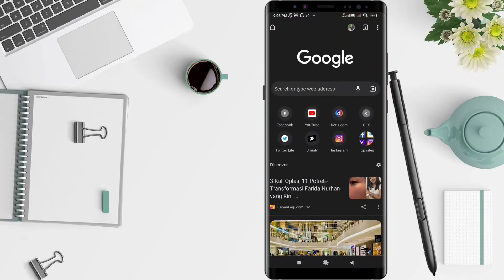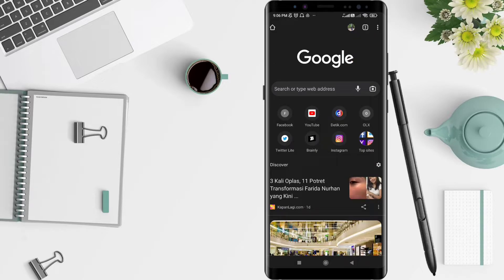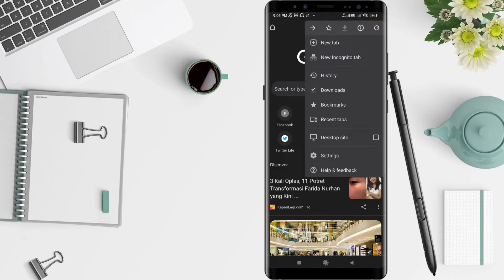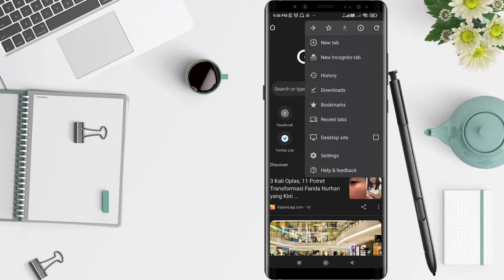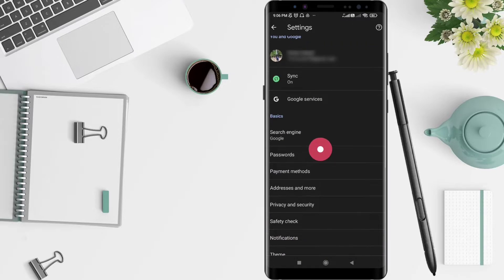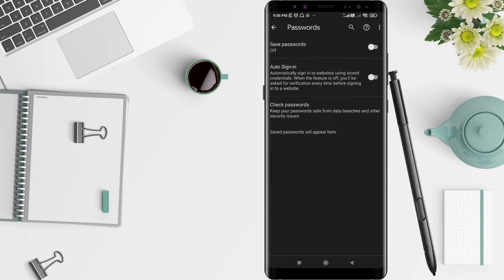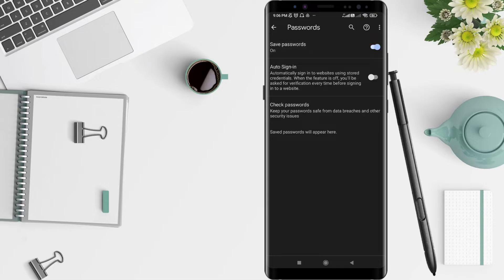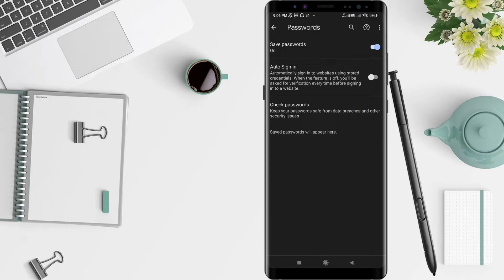How To Activated Save Password And Auto Sign On Chrome For Android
Hello guys, in this video I'll show you how to activate save password and auto sign on chrome for android.

the save password feature on the google chrome android application can help to save various account accesses. But I need to remind you that you can only activate this feature on your own device.

In addition to saving passwords, you can also use the save google password feature to auto log in to the accounts you have.

*this video is related to :
how to activate save password and auto sign on chrome for android
how to activate save password on chrome for android
how to activate save password on google chrome
how to save username and password in chrome
how to save username and password on google chrome